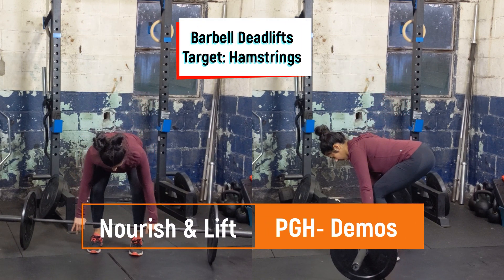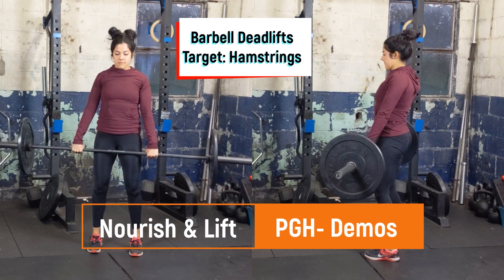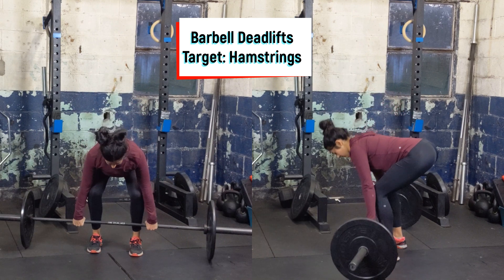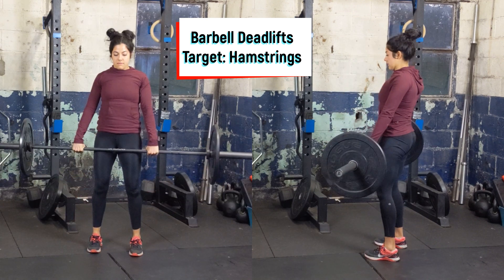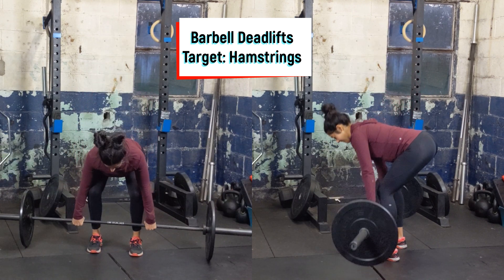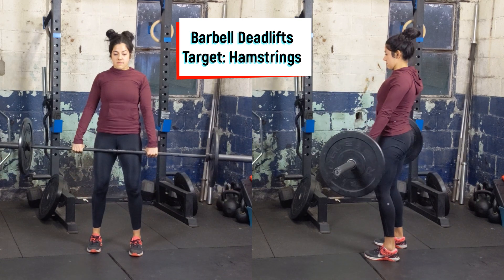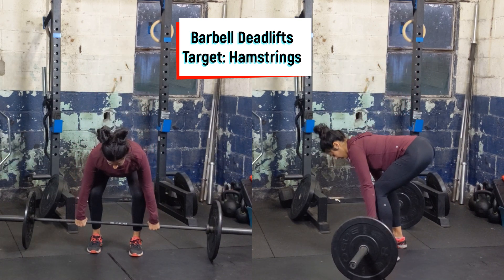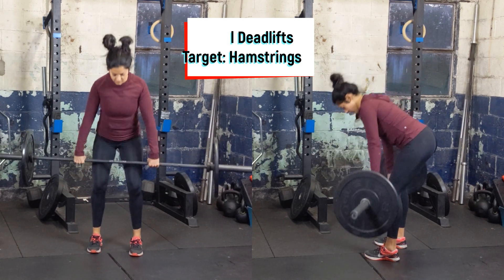Kettlebell Hamstring only Movement - Kettlebell Good Mornings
Barbell deadlifts are KEY for growing your hamstrings and can really help you grow your back as well!

The biggest thing with deadlifts is the HIP HINGE. Think about pushing the hips back towards the wall while maintaining a tight core and shoulders pulled back and down.

These are great for both high reps and low reps.

Key coaching points:
1. Make sure the hips are tucked under and core is pulled in tight.
2. Feet should be at hip width apart.
3. Pulled the shoulders down and back and hinge the hips back so your back is parallel to the floor.
4. Push through the floor to lift the bar off the ground.
5. Once your hips are fully open with glutes squeezed you can hinge the hips back.